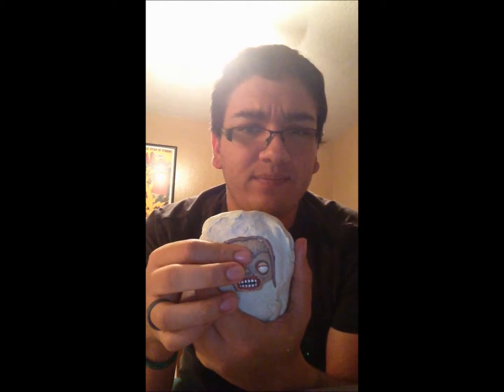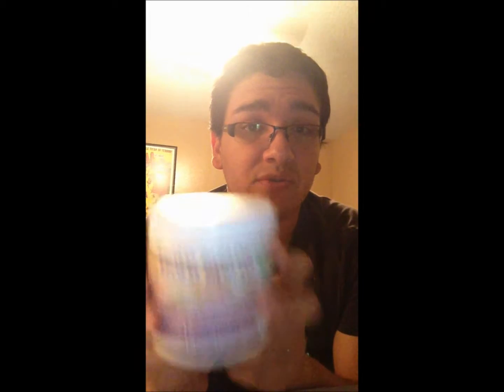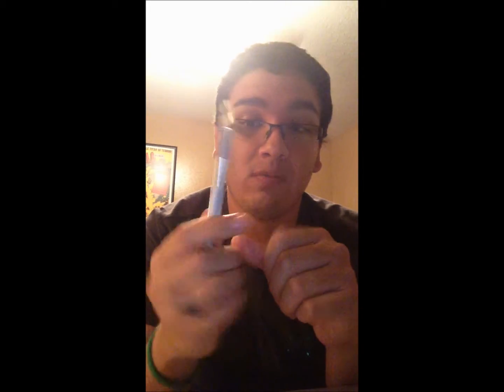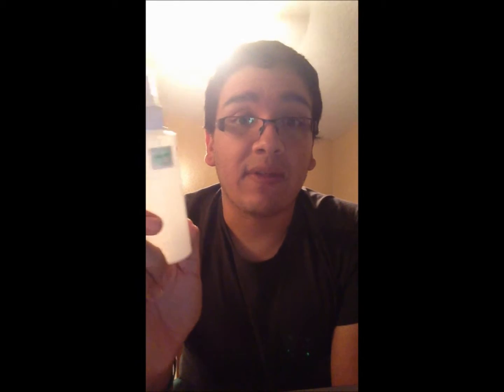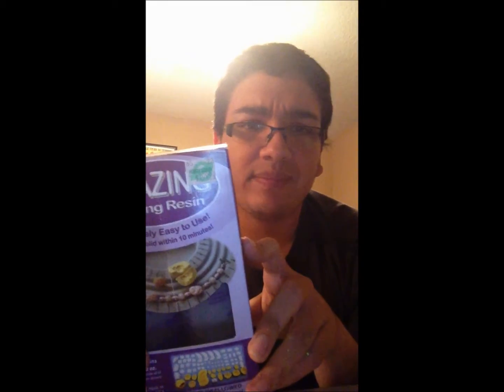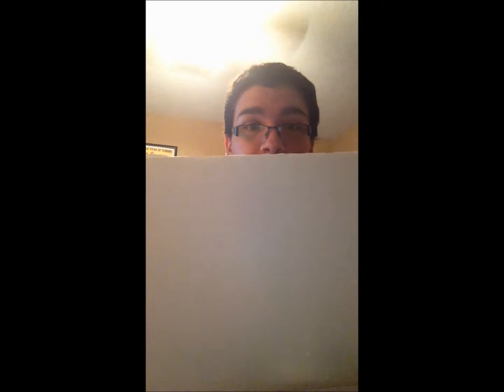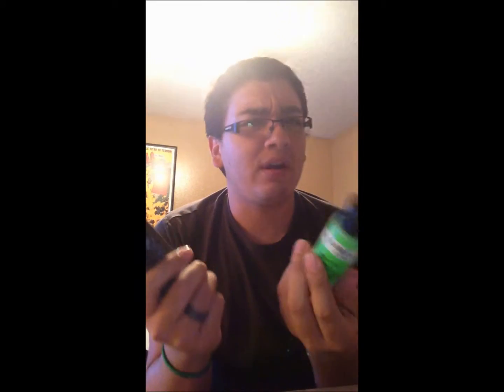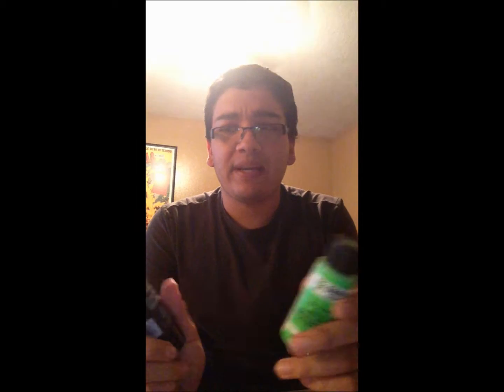Molding supplies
Here I go through the basic supplies needed on how I do a one sided mold. The figure I got from Hastings and everything else was from Hobby Lobby, almost any craft store should have everything too. Please leave any comments and feedback you may have, any and all is appreciated.